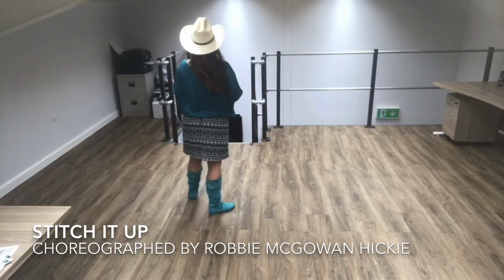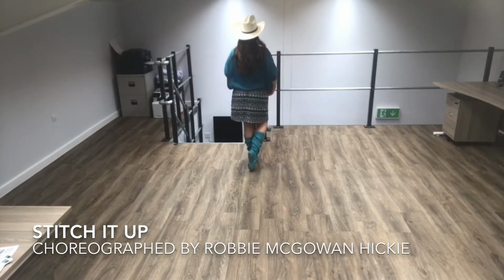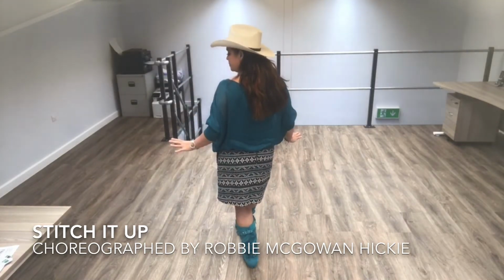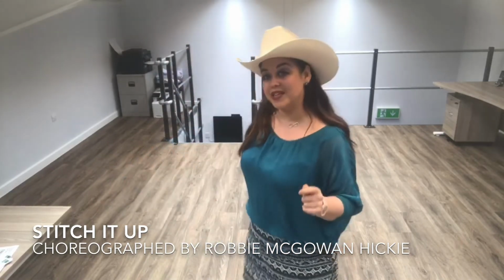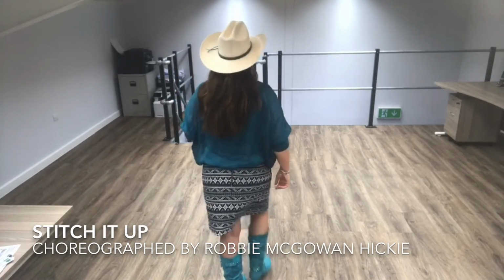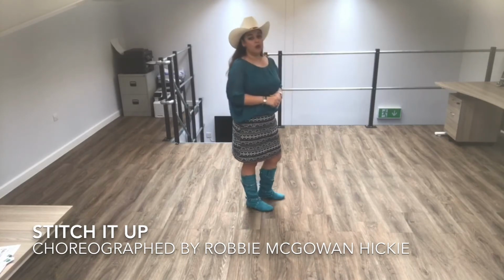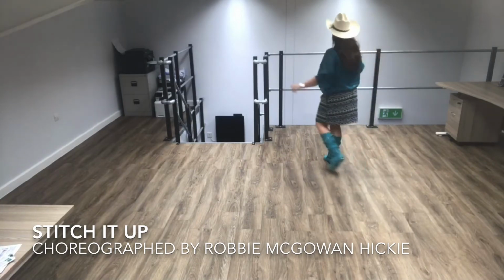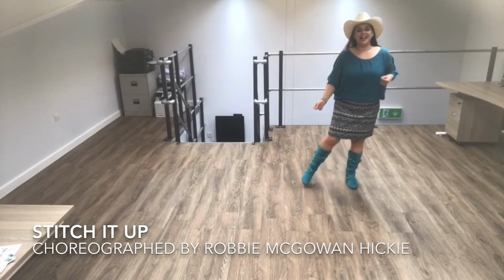Stitch It Up - Teach & Dance - Choreographed by Robbie McGowan Hickie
Teach by Michelle Risley

Stitch It Up - choreographed by Robbie McGowan Hickie